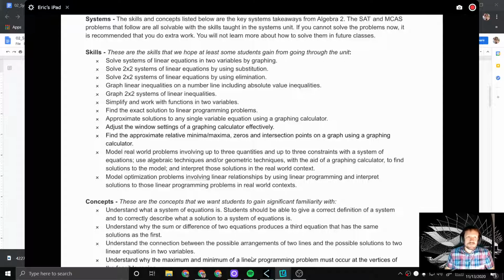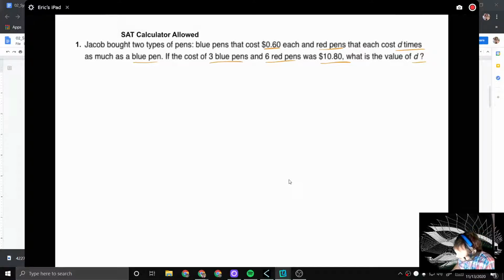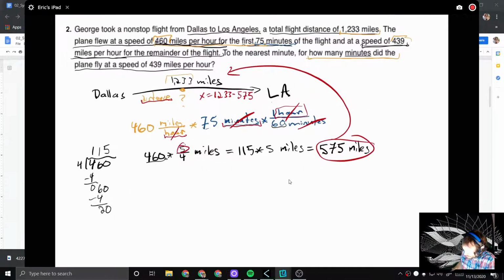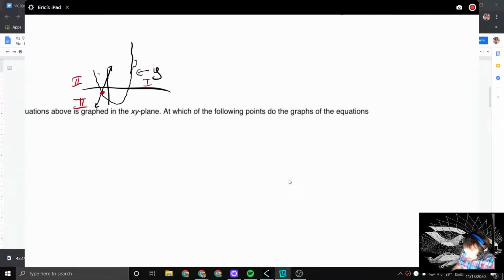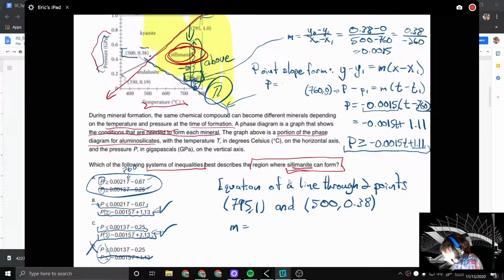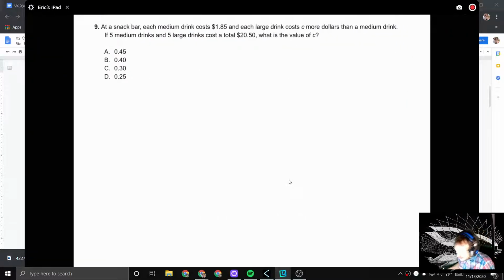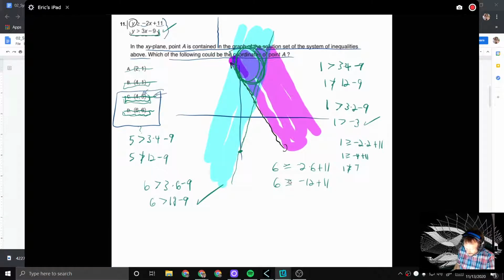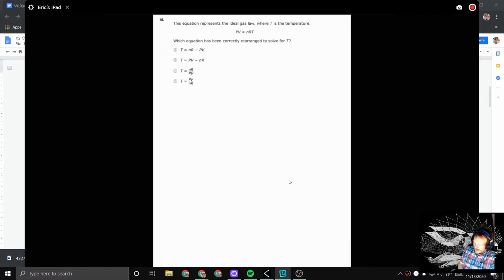Systems Review Worksheet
Answers to the Systems Review Worksheet

0:00 Silly Intro
1:00 What are systems? What are the skills are essential for the systems unit?
8:27 What concepts are covered in the systems unit?
14:10 Calculator Section
14:12 Problem 1
20:11 Problem 2
34:34 Problem 3
36:18 Problem 4
38:14 Problem 5
44:17 Problem 6
1:02:02 Problem 7
1:06:55 Problem 8
1:11:36 Problem 9
1:16:35 Non-Calculator Section
1:16:37 Problem 10 - Even though this is a non-calc section, I show how to solve a system with the calculator
1:20:30 Problem 11 - I make a major error. Hooray! We learn from mistakes!
1:27:00 Problem 12
1:31:10 MCAS Section
1:31:11 Problem 13
1:31:14 Problem 14
1:40:10 Problem 15